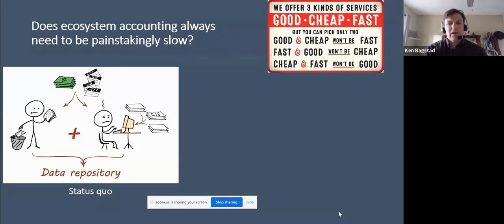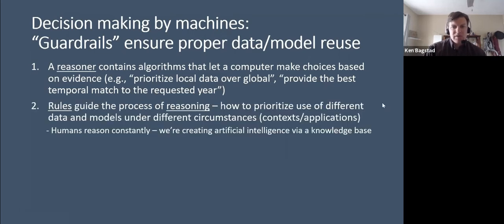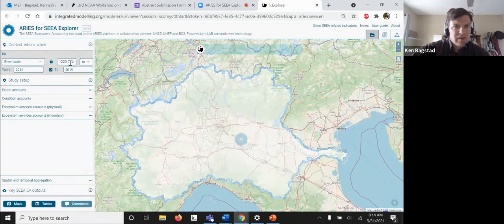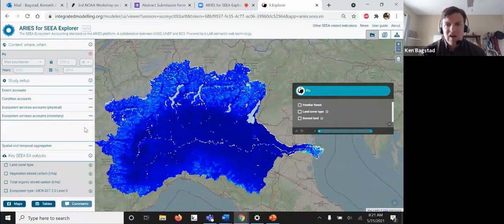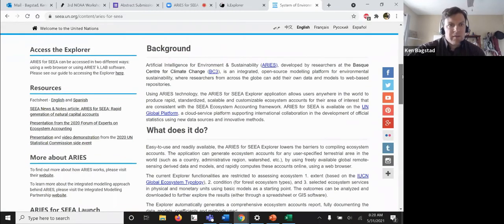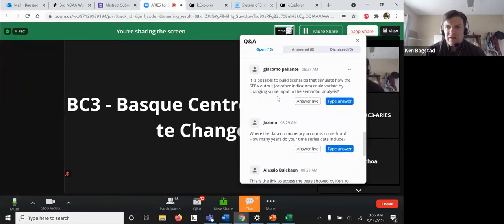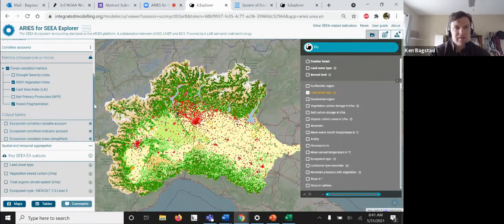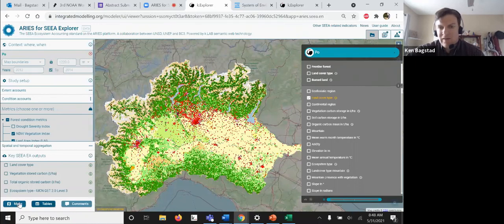EU Green Week partner event: AI for rapid natural capital accounting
On the occasion of the kick-off of the 2021 online edition of the EU Green Week, the largest environmental policy event in Europe on May 31, ARIES natural capital accounting (NCA) expert Kenneth Bagstad gave a free online tour through the ARIES for SEEA Explorer. Watch the full event and find out more about ARIES for SEEA Explorer’s latest advancements and next steps!